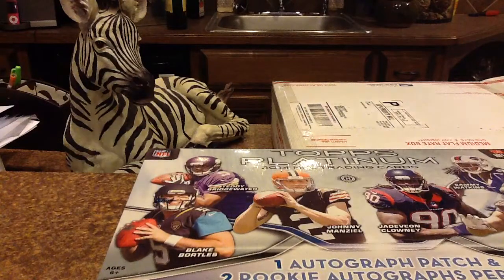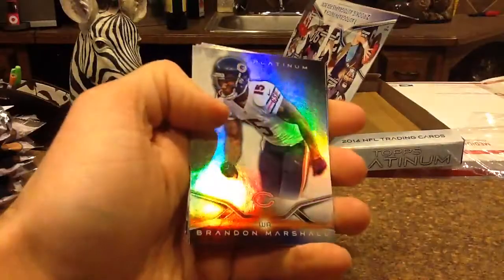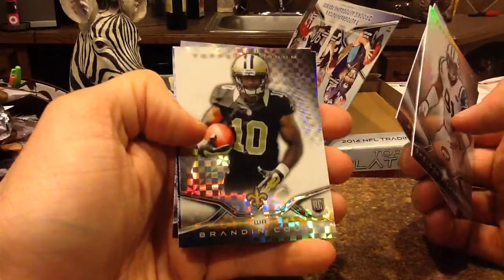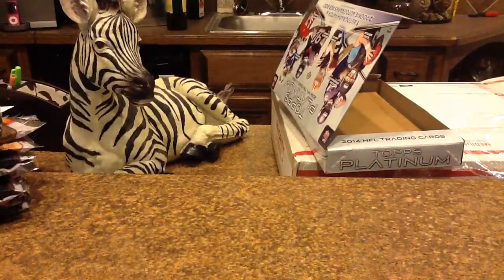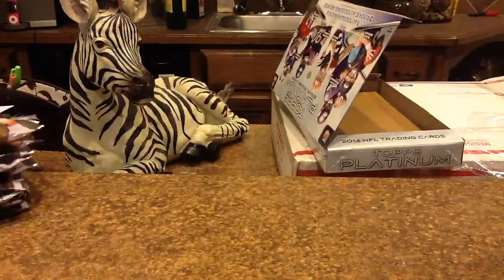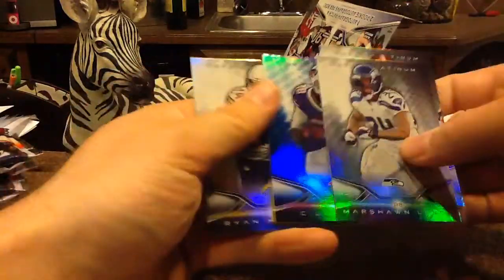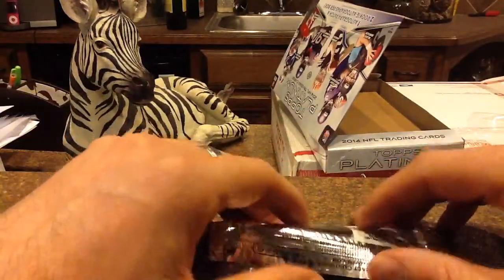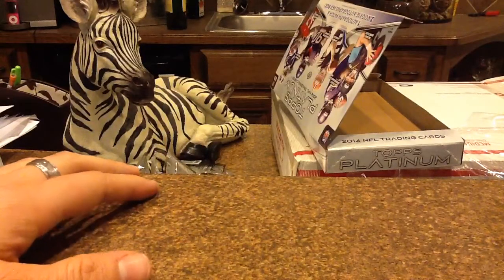D Henderson's Raffle Winner 2014 Platinum Football break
Thanks again